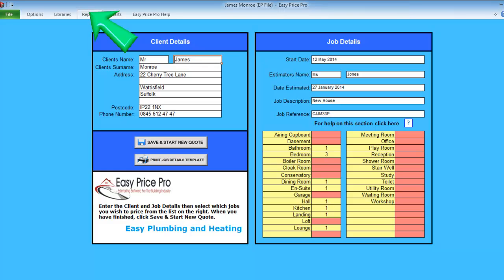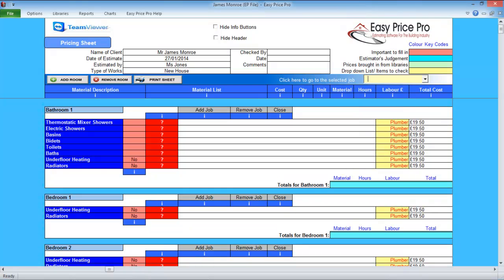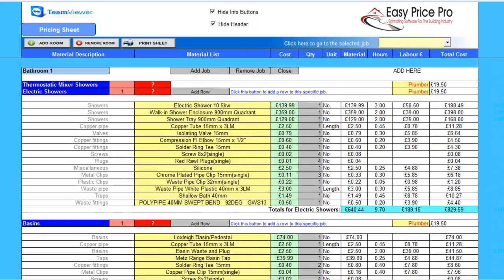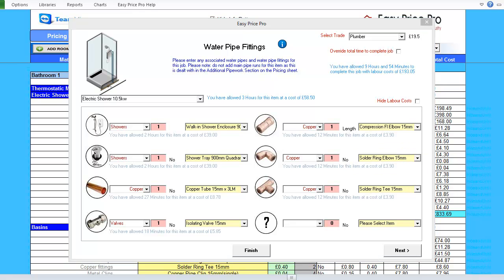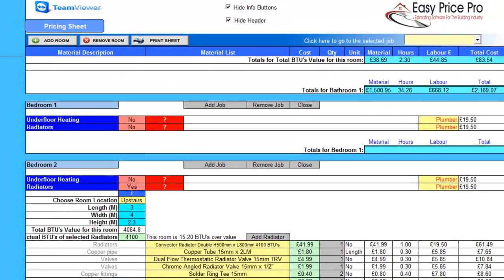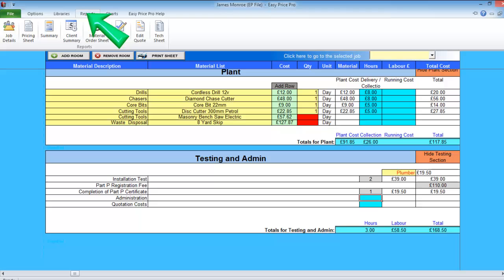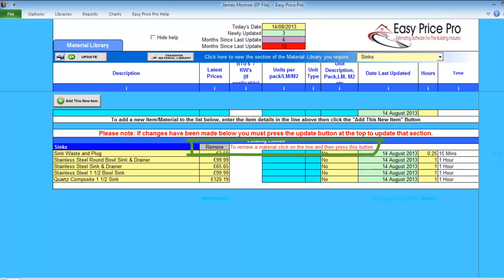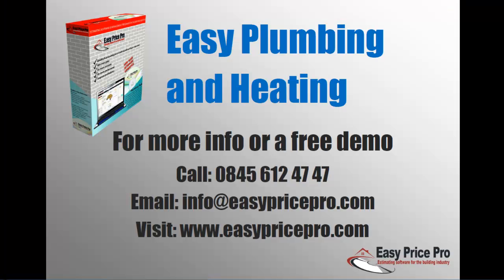Easy Plumbing and Heating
This demonstration video will show you the Easy Plumbing & Heating program in action. Learn how the program works and how you can cut down the time it takes to estimate.